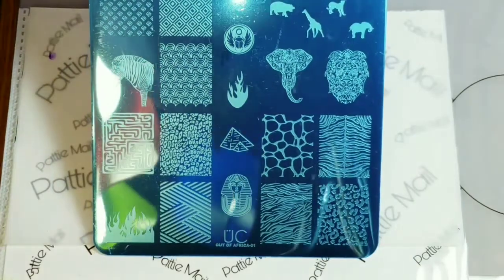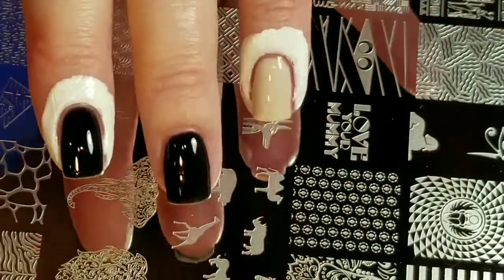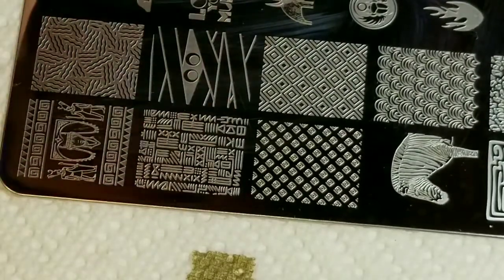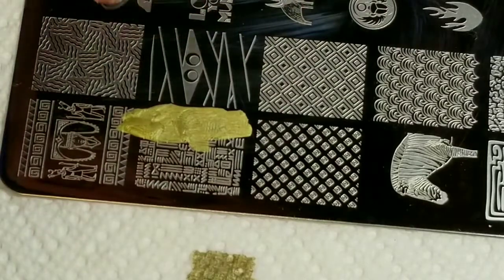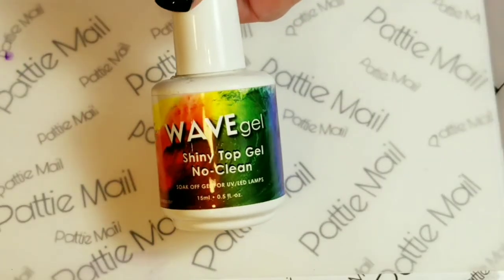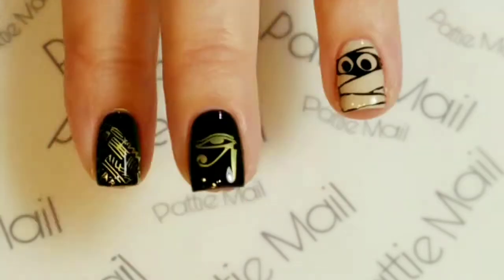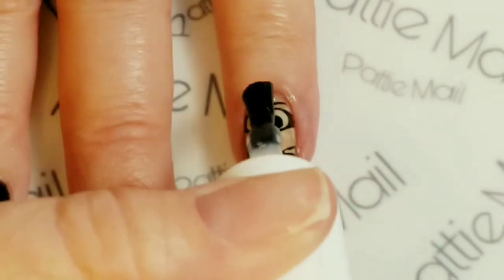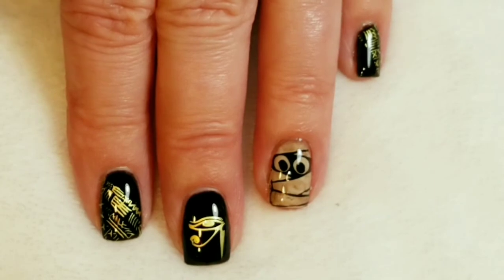Out of Africa Nail Art Youtuber's Weekly Stamping Collab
Hello, this week’s YouTuber’s collab theme is Out of Africa, hosted by Handy Helper (on Nerdy Creations YouTube Channel)